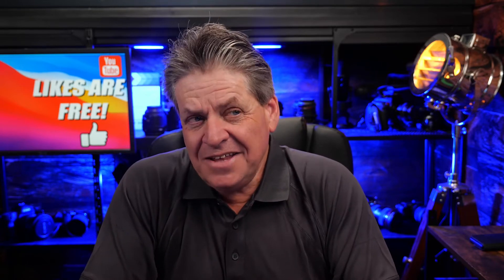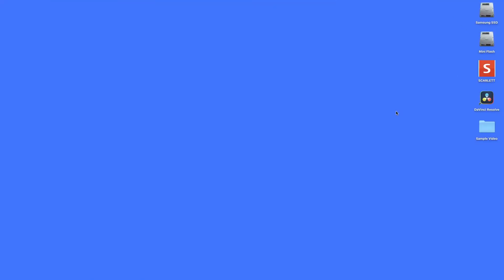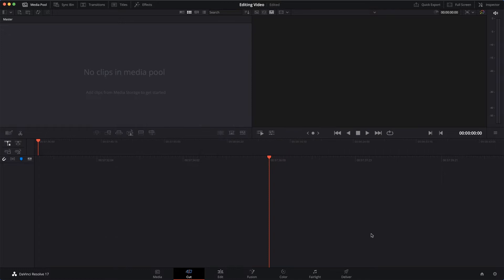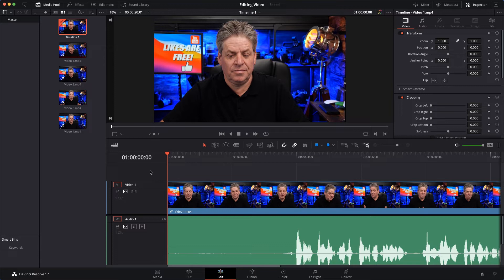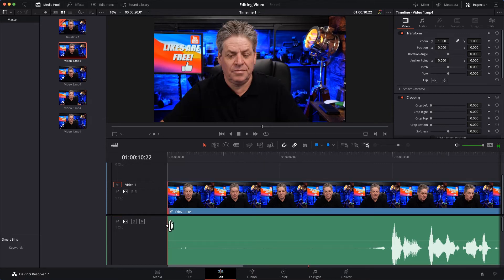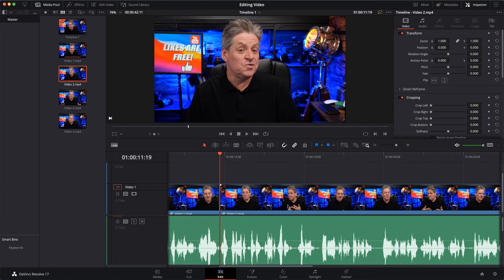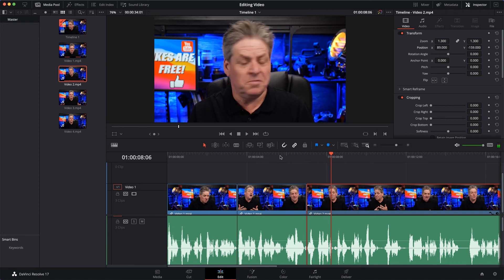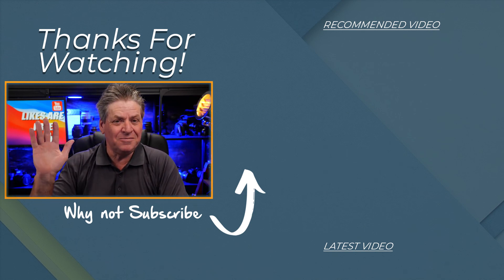Video Editing For YouTube Beginners and Course Creators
When I created this Video Editing For YouTube Beginners and Course Creators lesson I had one sole objective in mind "Remove The Complexity From Video Editing.

If you're creating content for YouTube, building an online course, putting together a video sales letter or just creating a video-based ad you're likely overwhelmed by the complexity of editing it. Well if that sounds like you like then you're going to love this video. It's aimed directly towards people who really don't want to spend hours learning how to edit or buy any specialised editing software - they just want to release their content quickly.